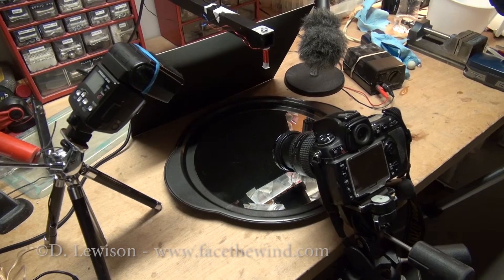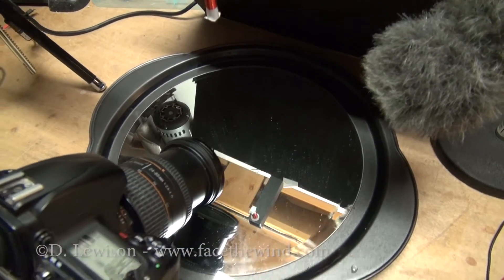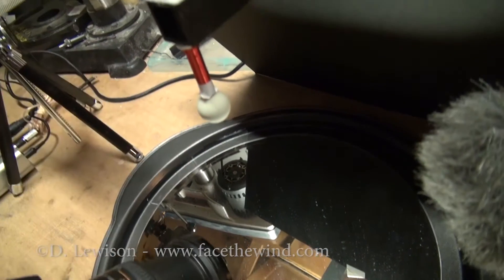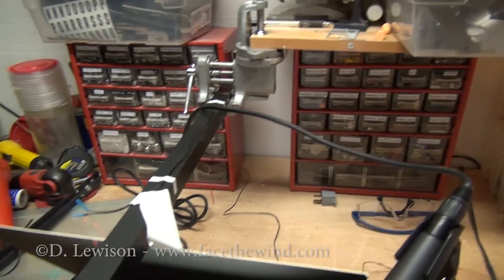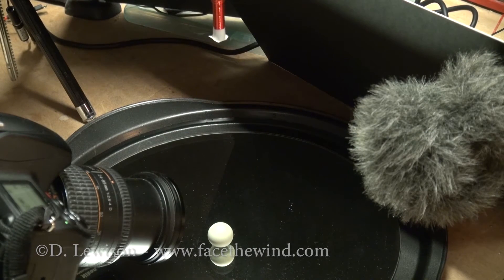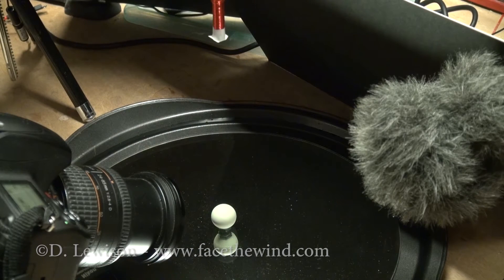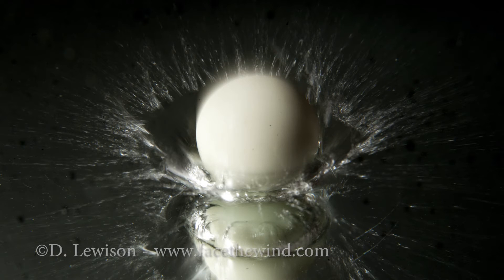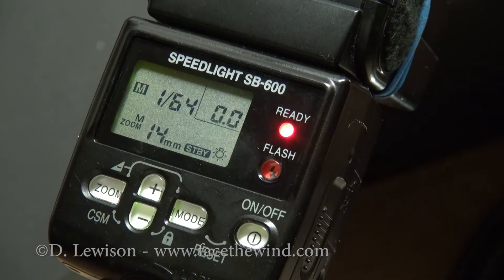Building a Sound Triggered Flash for Stop Motion Photography - Part 2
This tutorial covers how to use the simple sound-triggered flash in Part 1 to take a photo of a ball falling into water.